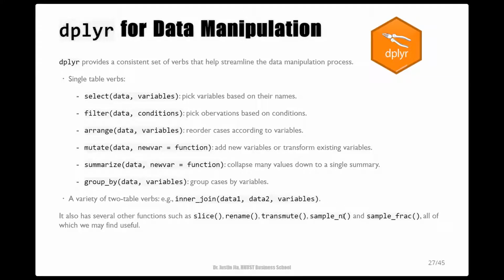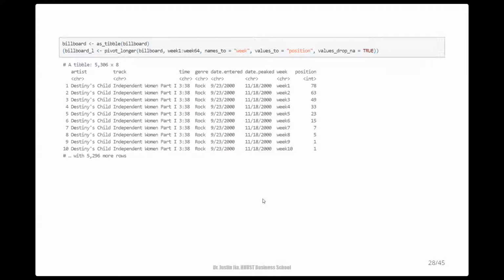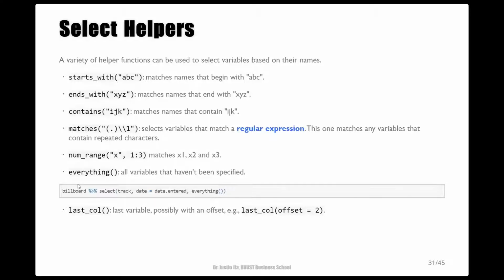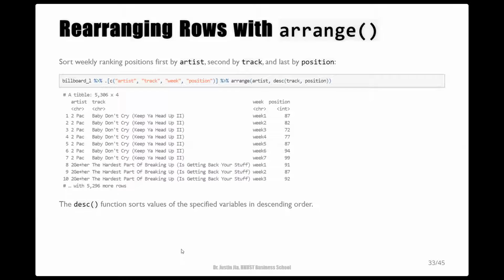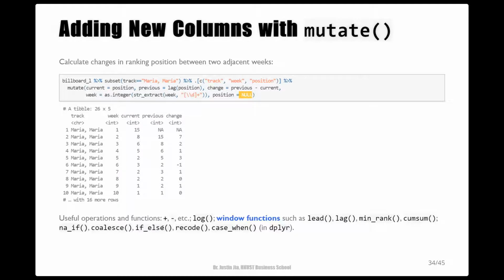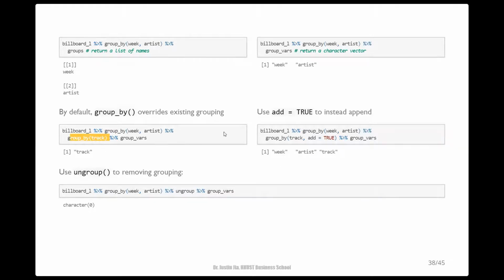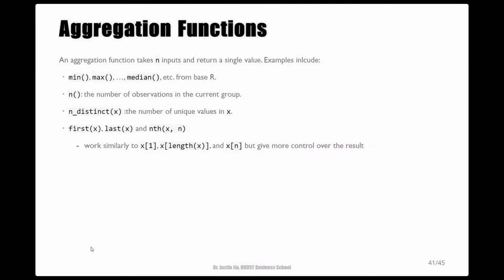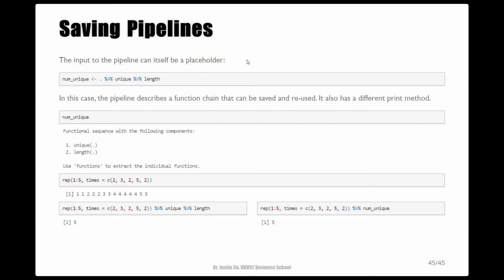Unit 6: Data Wrangling: dplyr